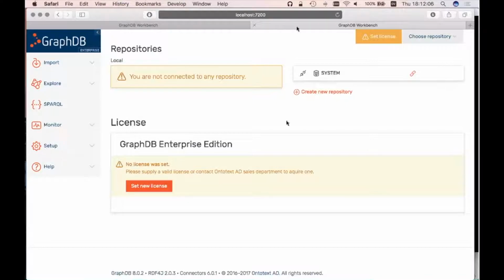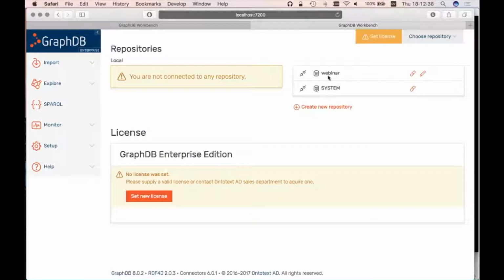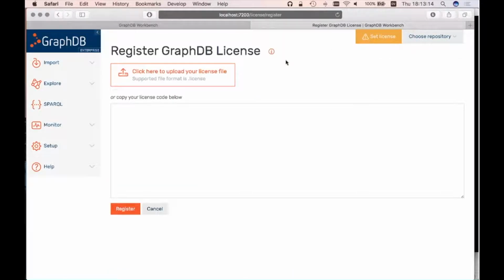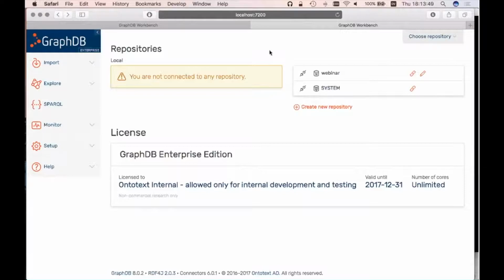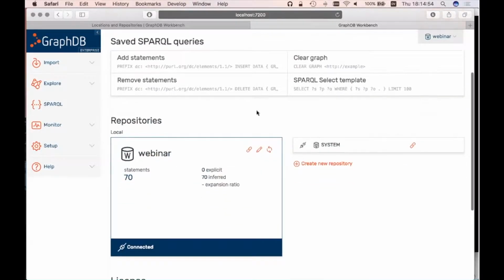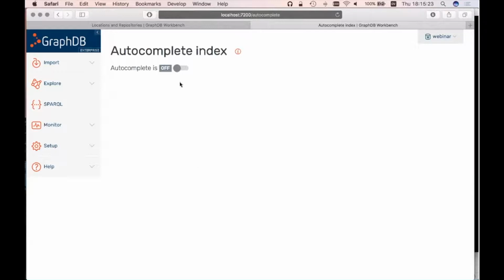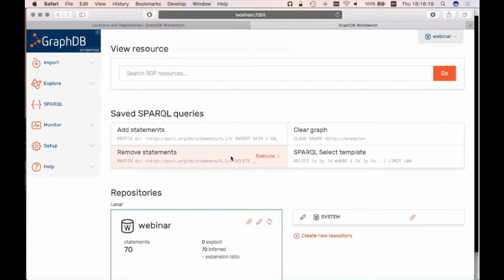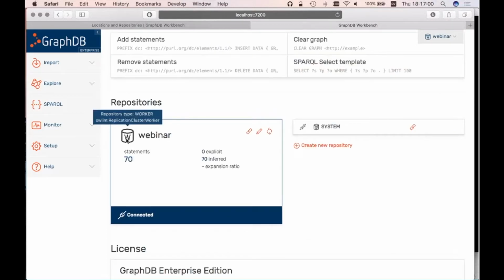GraphDB Workbench Tutorial Repositories